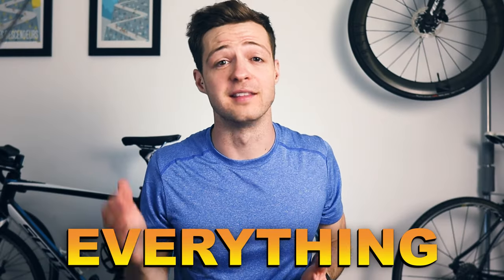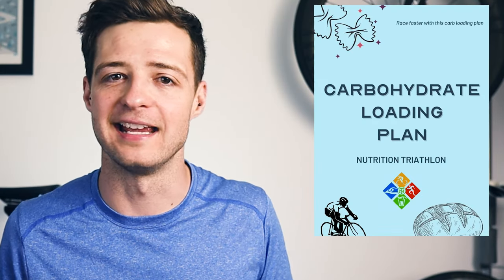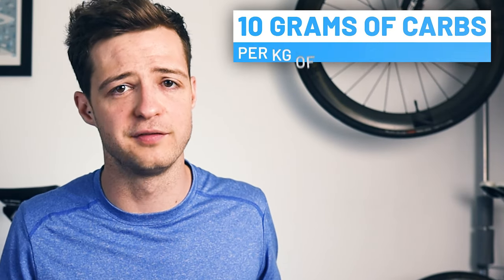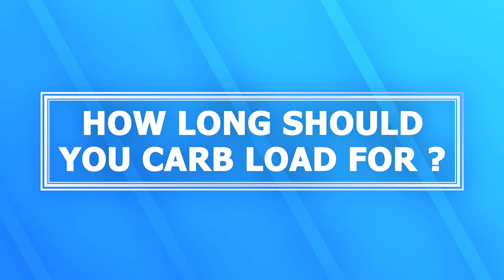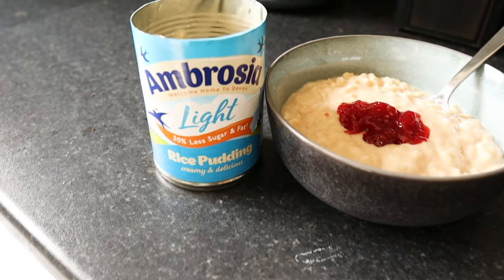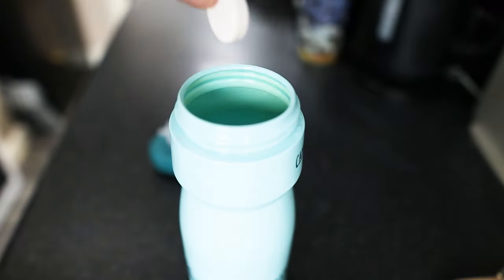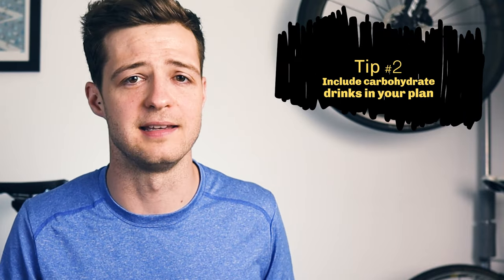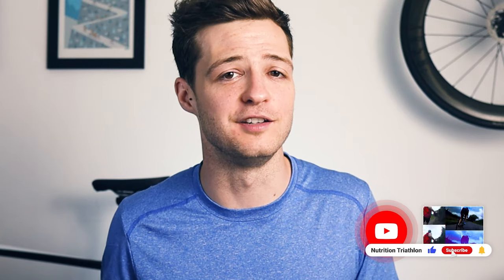How To Carb Load Before A Marathon - FULL GUIDE!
Let's talk marathon carb loading

If you want to run a marathon as fast as possible then you should definitely carb load. We know that carb loading can improve your performance in a marathon by 2-3%, which is really quite significant!

So if you're running something like the London Marathon or the New York Marathon (or really, any marathon for that matter) then you should definitely carb load. But it isn't quite as simple as saying just eat more carbs so in this video I run through everything that you need to know to be able to carbohydrate load properly.

Get your nutrition for a marathon right and you'll be off to a flying start. I'm also going to be doing videos on marathon breakfasts and a complete marathon nutrition guide, so make sure you subscribe to stay up to date with my nutrition tips for a marathon.

👉🏼 Boost your training and racing by nailing your nutrition

My favourites:
- My daily running shoe
- My tempo/interval running shoe
- My recommended heart rate monitor

00:00 Introduction
00:52 What carb loading ISN'T
01:32 Why carb loading is useful
02:45 How much to eat
03:34 What type of carbs
04:53 How long do you need to carb load for?
06:02 Hydration
07:06 Is carb loading unhealthy?
07:52 Extra tips!